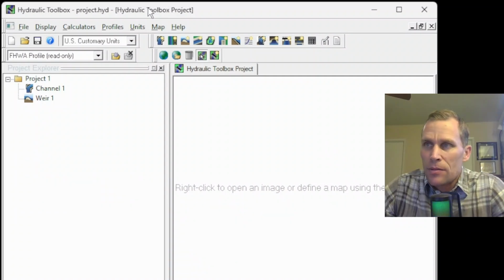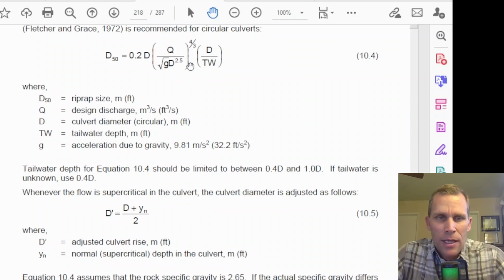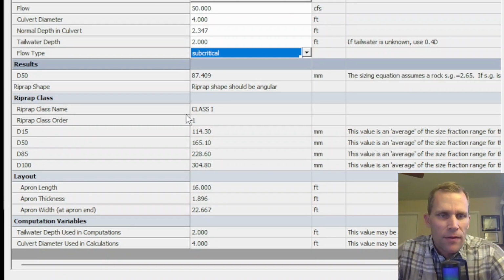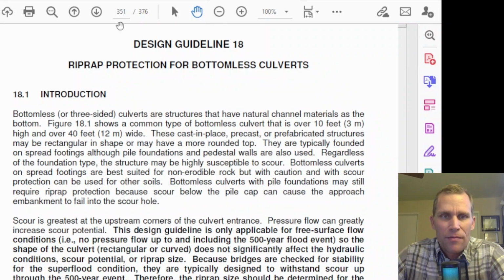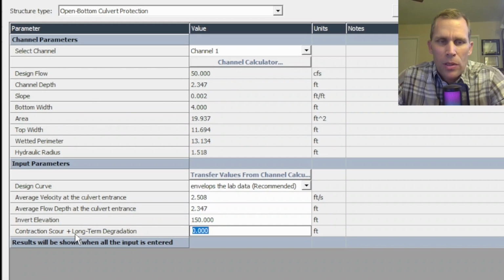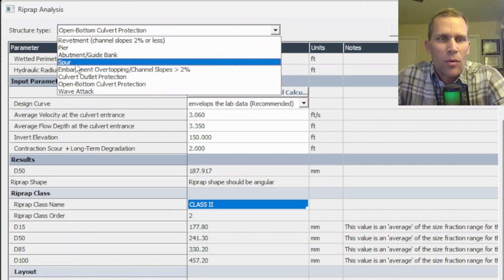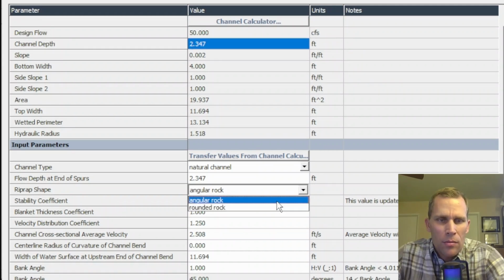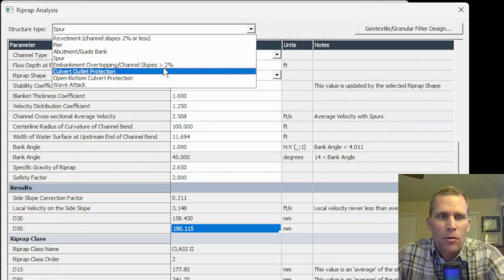FHWA Hydraulic Toolbox Lesson 12 - Riprap Calculator - Culverts and Spurs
FHWA Hydraulic Engineering Circular No. 23 - Volume 2 (PDF File)
"Bridge Scour and Stream Instability Countermeasures: Experience, Selection, and Design Guidance - Third Edition"

FHWA Hydraulic Engineering Circular No. 14 (PDF File) "Hydraulic Design of Energy Dissipators for Culverts and Channels"